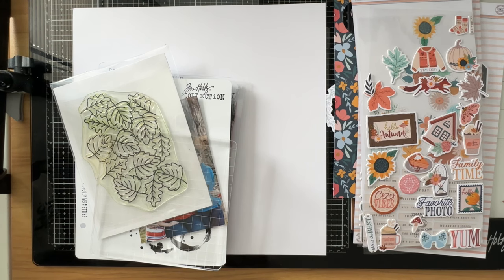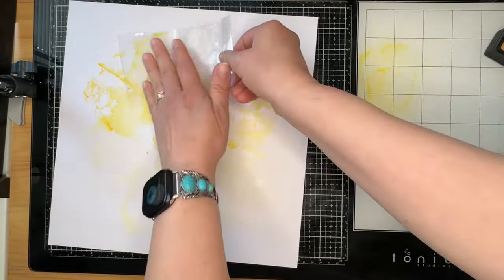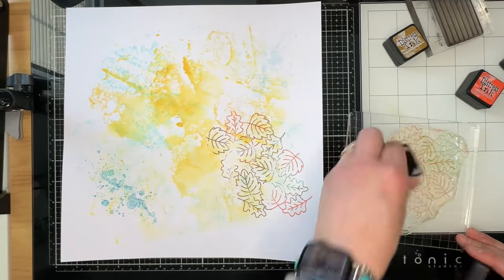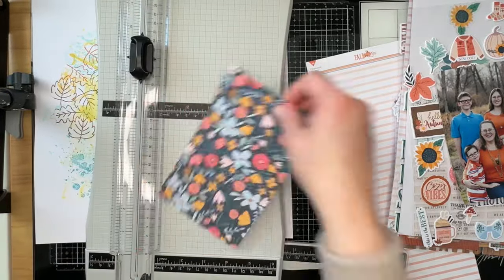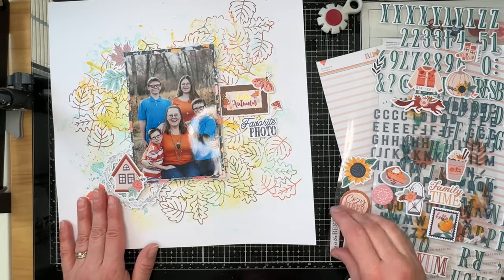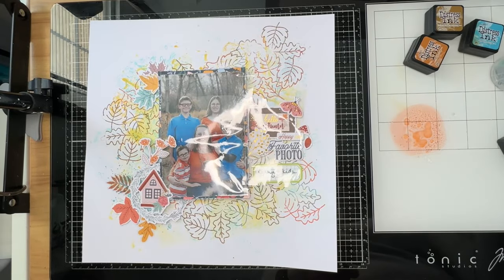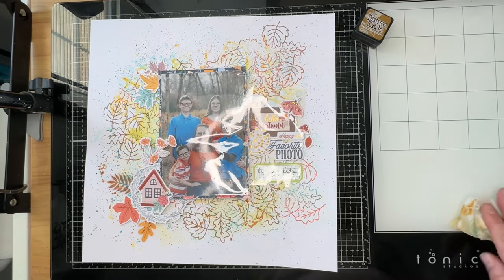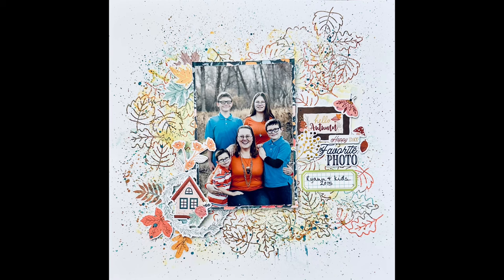Iron Crafter Challenge - January 2024 (stamps)/ Baby Got Scraps 7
Join a fun group of crafty peeps each month as we take on the Iron Crafter Challenge! Each month Anna from @piececraftlove or Tara from @thepapersnob will select a challenge ingredient to use on a layout. This hop goes live on the THIRD FRIDAY of the month. We will have a hop on YouTube and Instagram to show how we used the challenge ingredient(s) for the month. The mystery item for the month will be announced on the first of each month.

The mystery challenge ingredient for January is STAMPS.

If you want to learn about the mystery item and play along, come over to the Piece Craft Love Facebook group:

Meggy Blethen